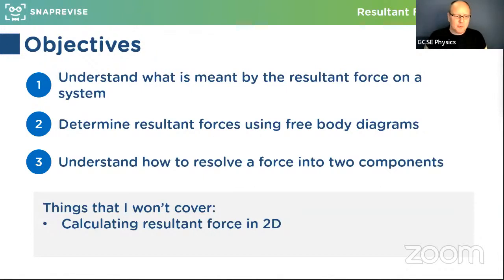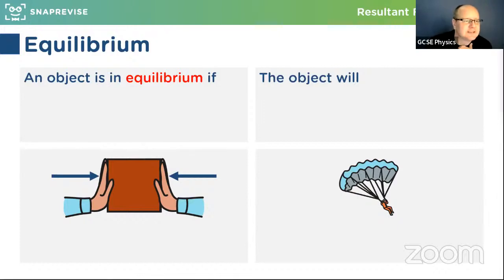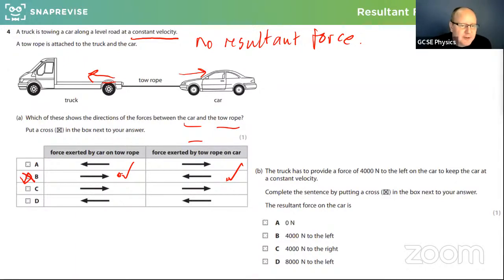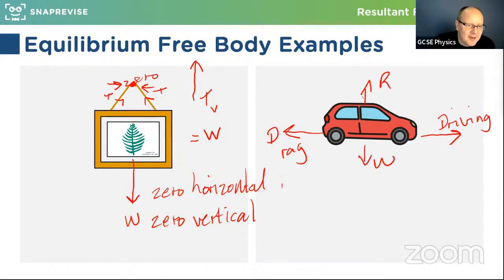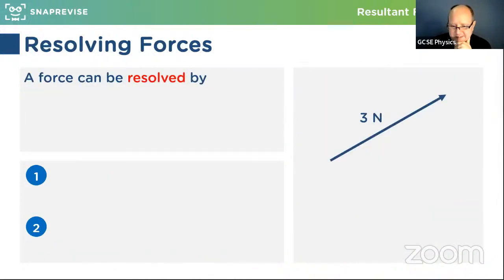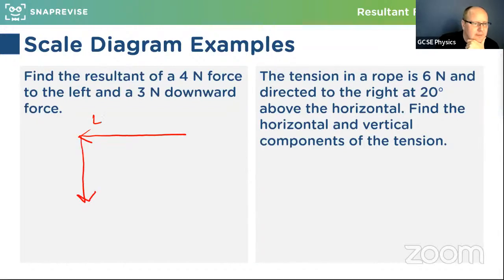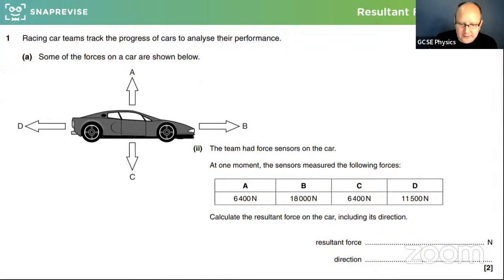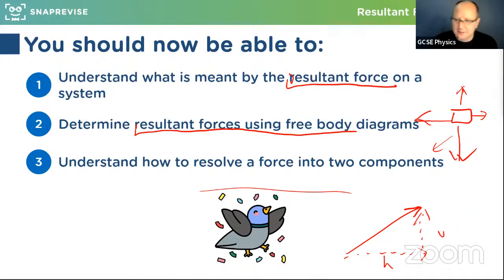GCSE Physics: Resultant Force [Higher Only] | Revision Webclass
Hosted by David, in this webclass, you’ll tackle questions together in a fun and interactive way on the topic Resultant Force [Higher Only].